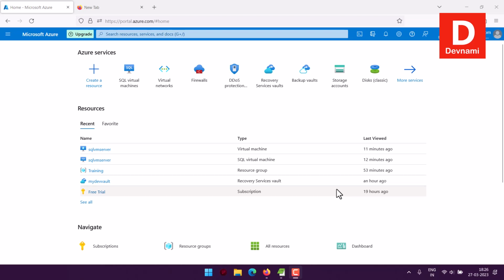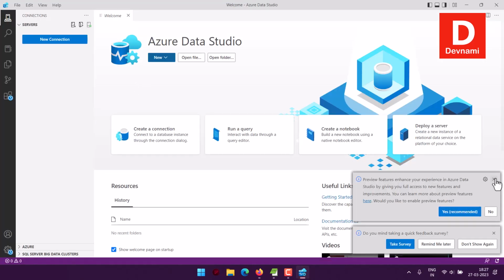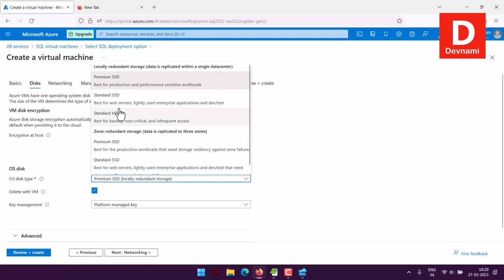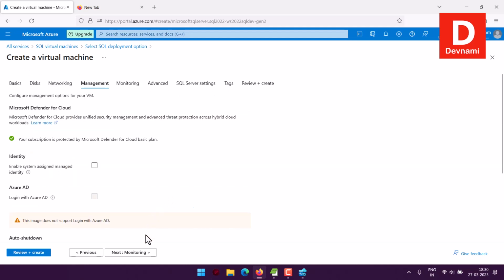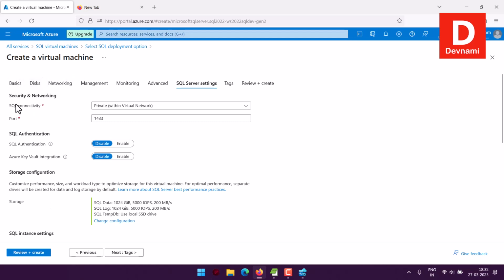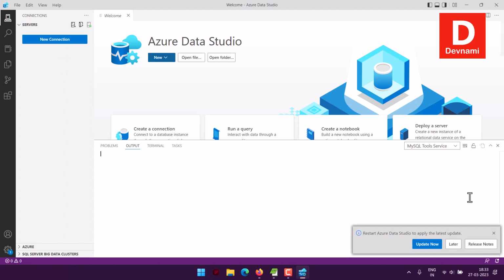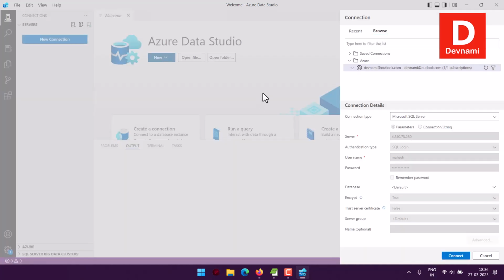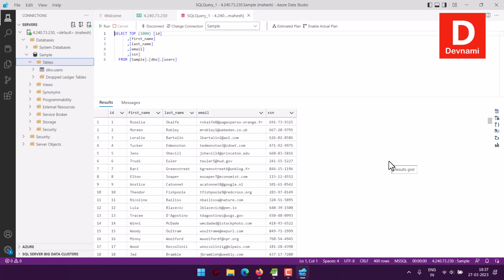Azure - Connect Azure SQL Database to Azure Data Studio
Learn How to Connect Azure SQL Database to Azure Data Studio in Azure Portal.